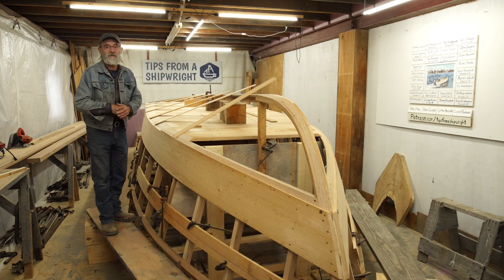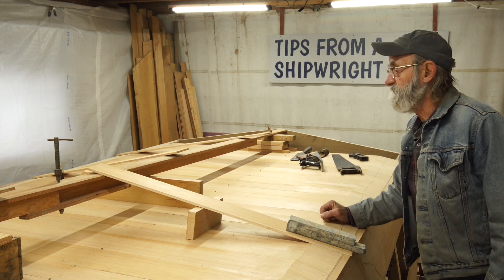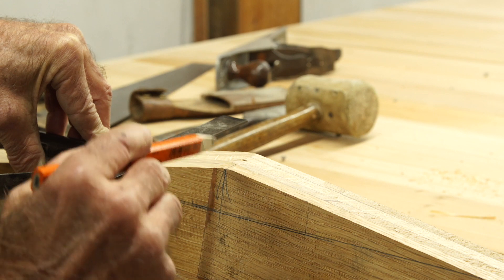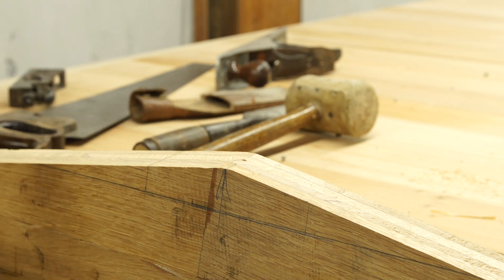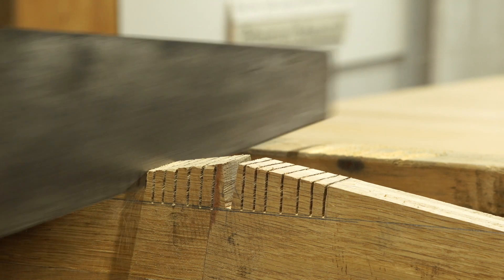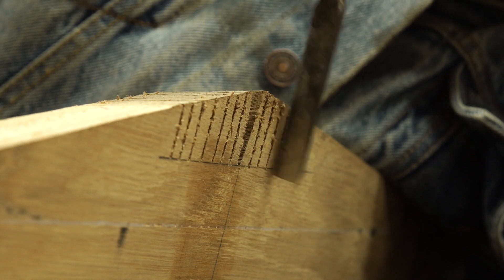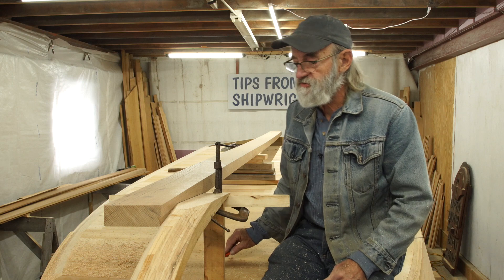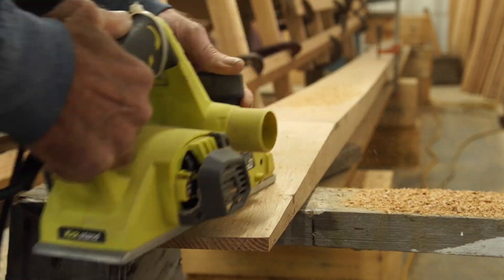Building the 23' V-Bottom Skiff - Episode 8 - Installing the keelson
We're getting pretty close to putting on our bottom, but before we can do that we need to install our keelson.  This is the long timber that runs from the stem to the transom and accepts the bottom planking from the chines.  In this episode we're going to show you how we create the slot in the transom with a chisel to accept the keep and also how we create a glue scarf between the stem and keelson at the bow.